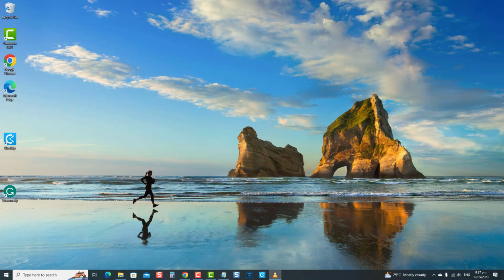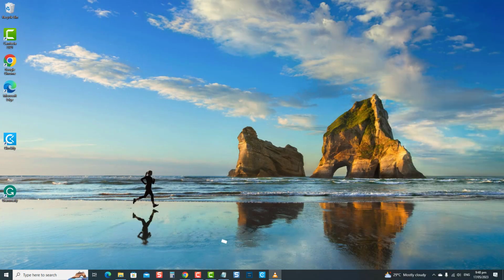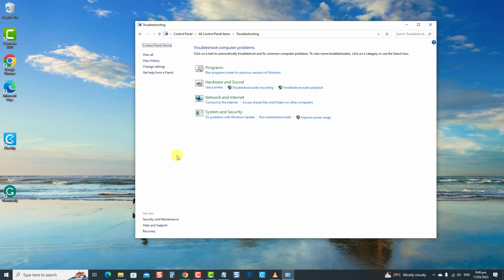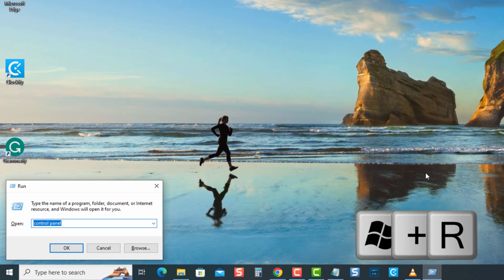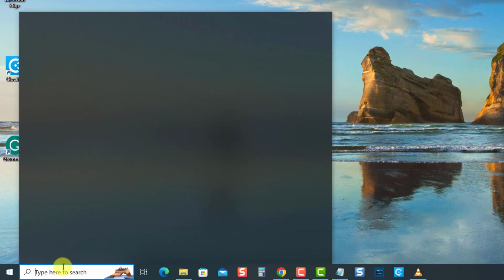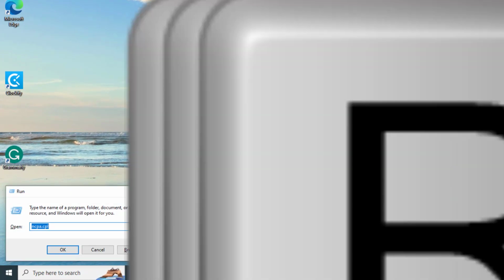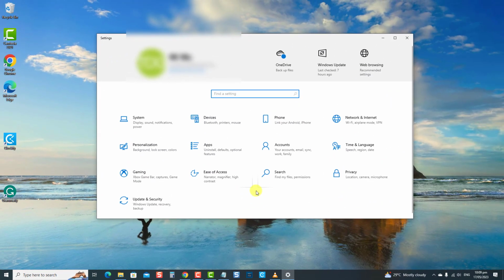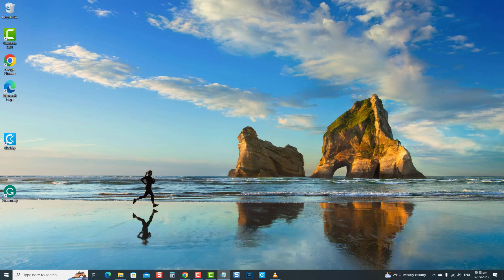How To Fix Windows can't Connect to WiFi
Unable to connect to a WiFi Connection is a very frustrating experience, especially when you badly need to connect to a network. If you are experiencing a Windows computer that can't connect to a WiFi, this video is for you.

For today's troubleshooting solution, let us go through several solutions to fix not being able to connect to WiFi on your Windows PC.

00:00 - 00:31  Introduction
00:32 - 00:48 Check WiFi Password
00:49 - 01:12 Restart router and modem
01:13 - 02:12 Run Windows Network Troubleshooter
02:13 - 03:12 Disable Network Adapter Power Saving Settings
03:13 - 04:06 Run SFC scan
04:07 - 04:47 Update Network Driver
04:48 - 05:49 Update Windows
05:50 - 06:06 Call Internet Service Provider